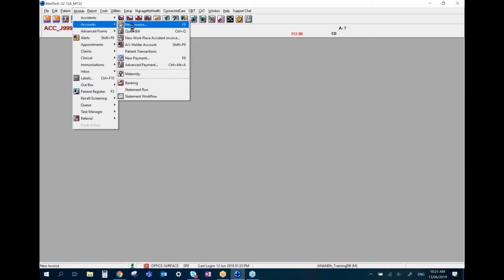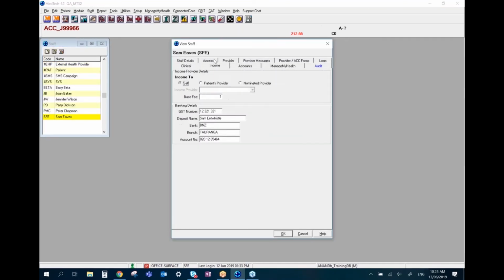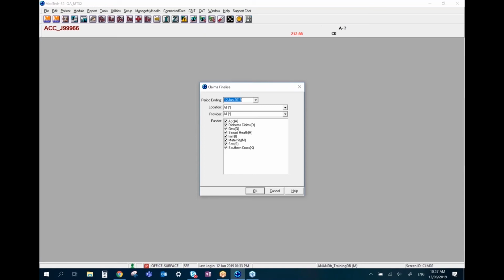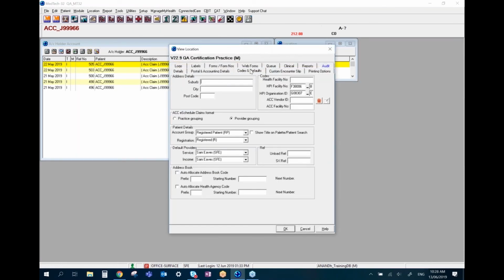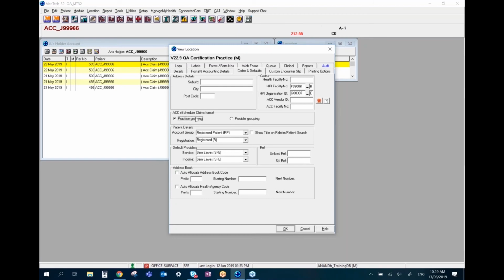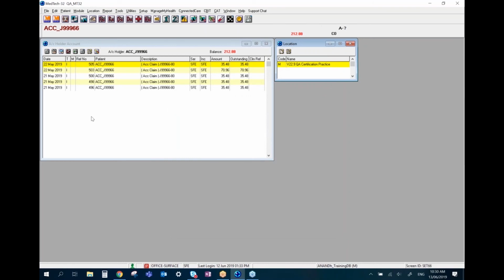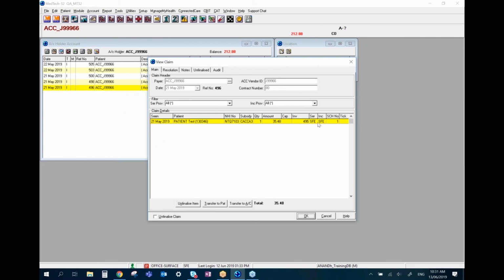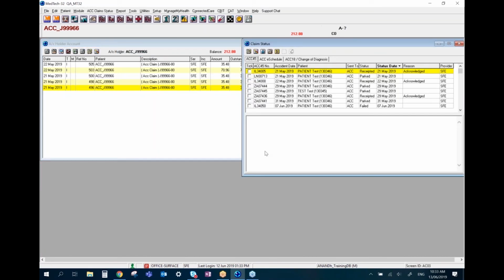Medtech32 ACC Webinar 2 Changes for Invoicing ACC Services